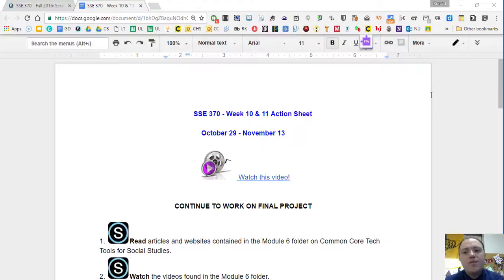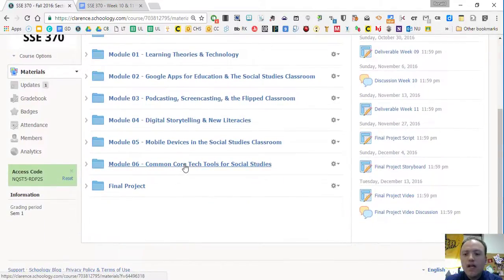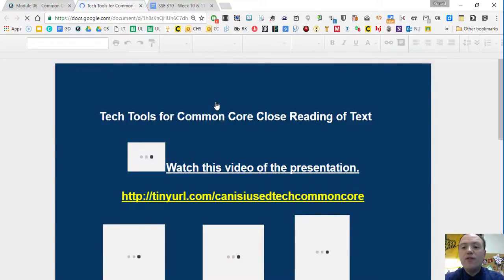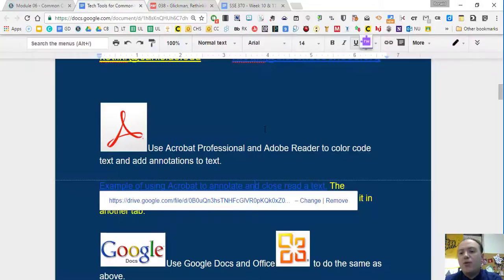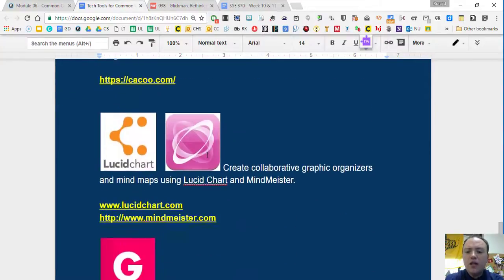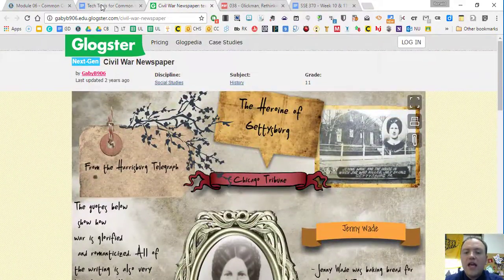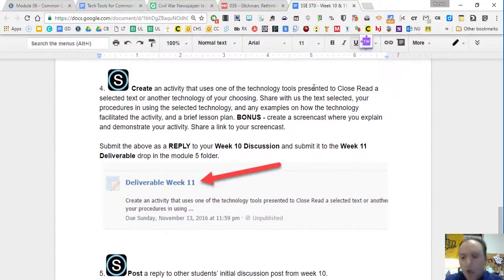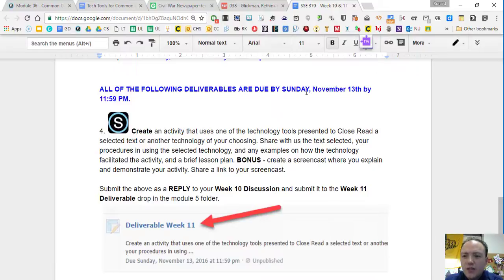SSE 370 - Weeks 10 & 11 Fall 2016